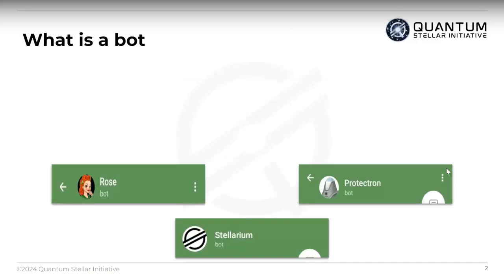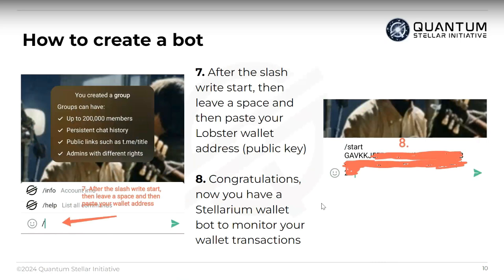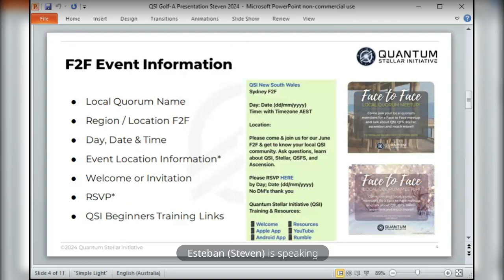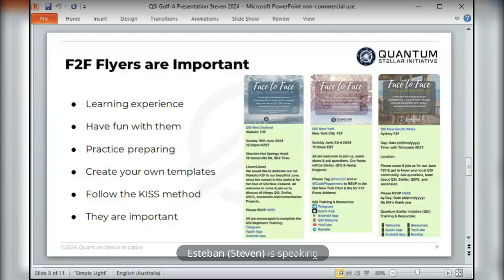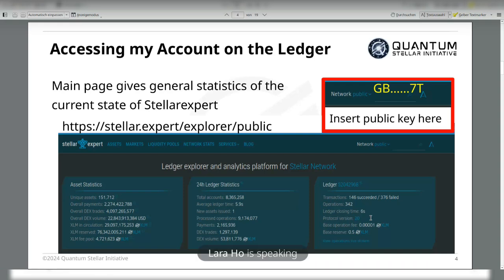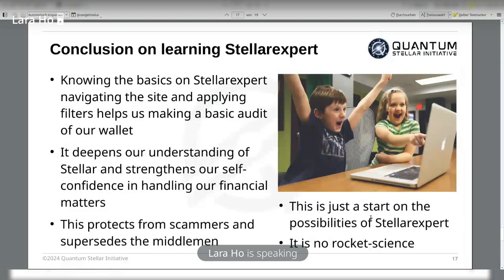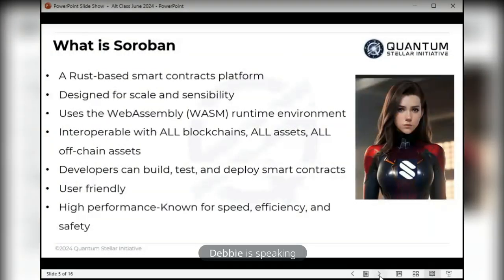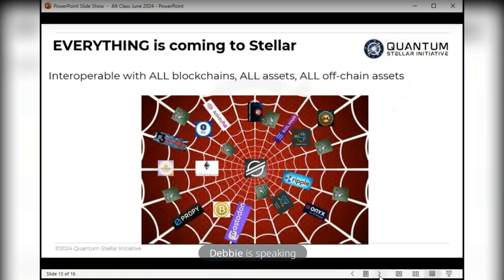ALT Golf A Final Presentations and farewell 6/19/24 - Call #8